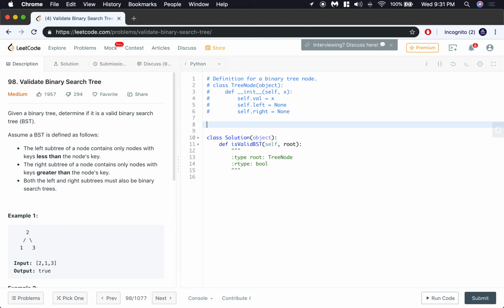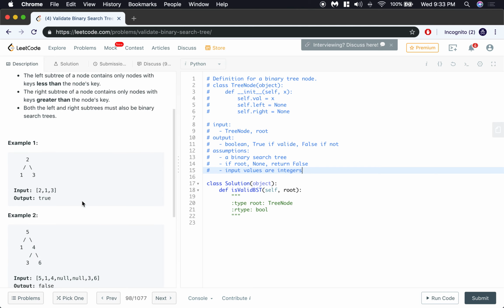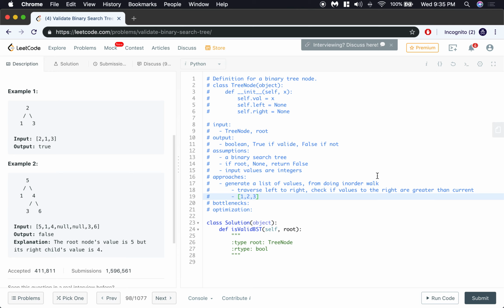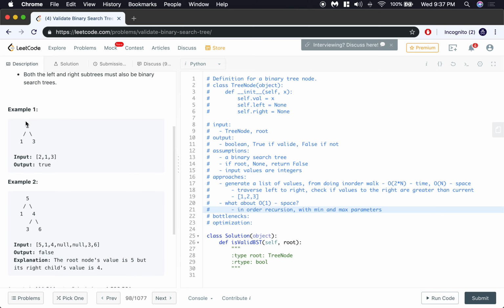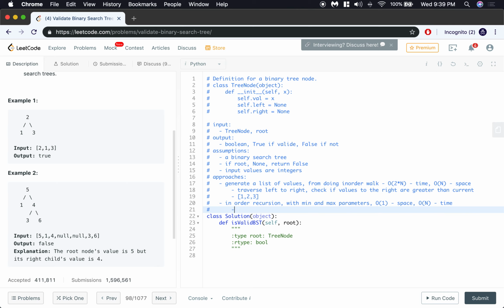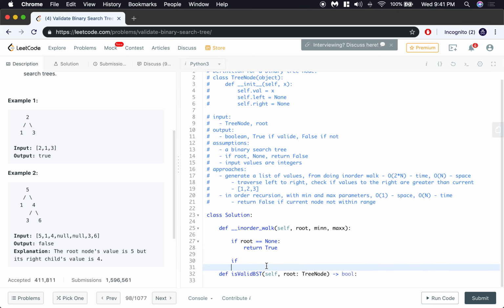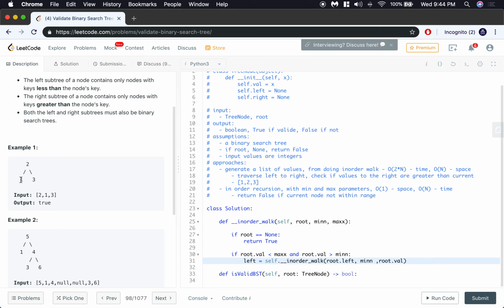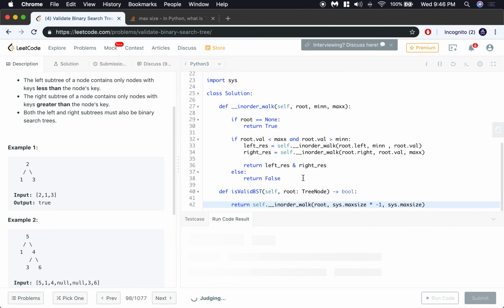Leetcode Live - Validate Binary Search Tree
Problem: 98. Validate Binary Search Tree